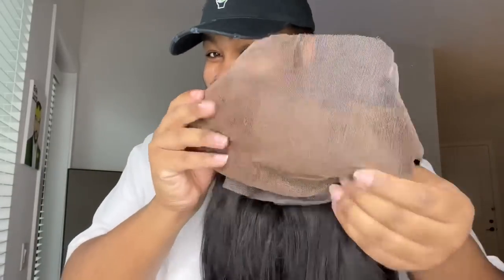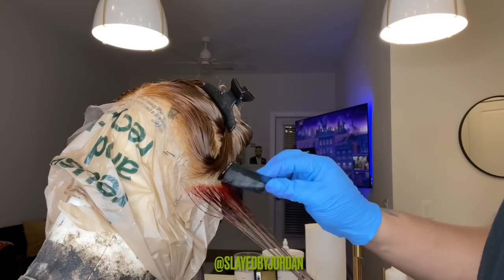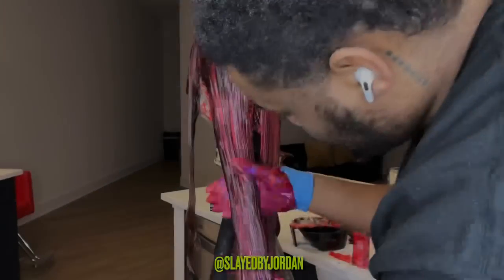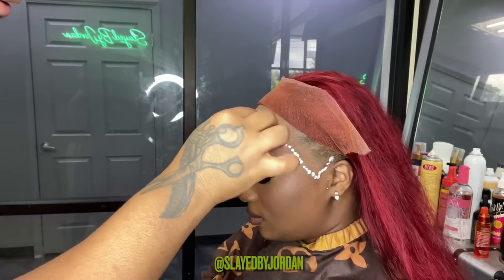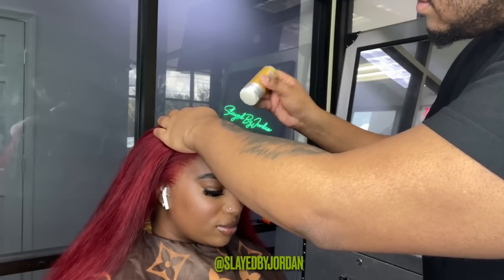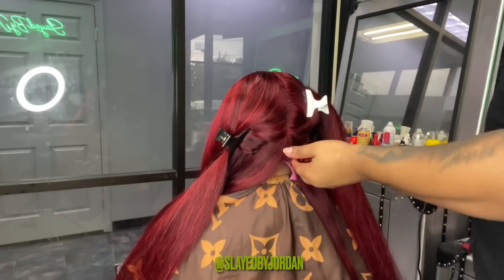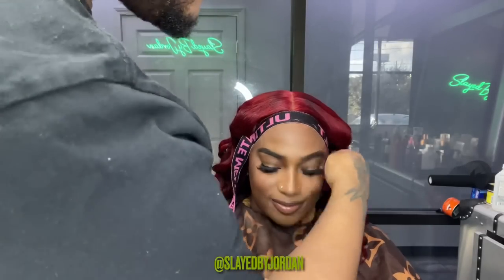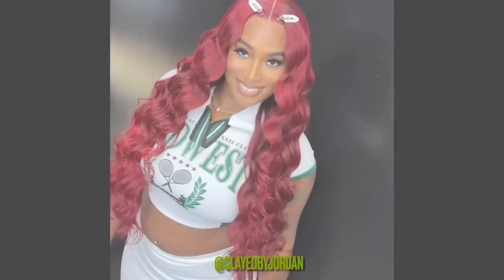Red Hair Color Tutorial + Wand Curls | West Kiss Hair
Hair details:200% density HD Straight 13*6  lace frontal wig 30 inch